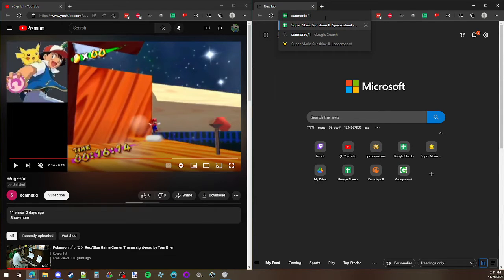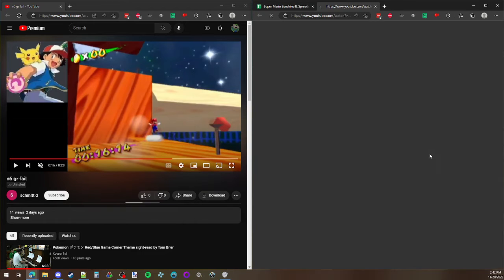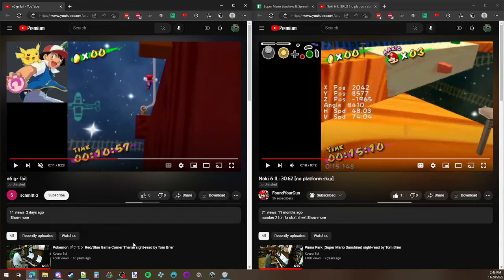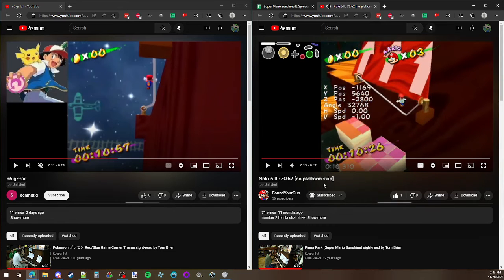How to Find Timeloss and Optimize your Levels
A quick tutorial explaining my process for comparing and optimizing ILs

Optimization isn't just about saving frames - often times you're losing a big chunk of time to one thing that you just...didn't know about! So how do you find where that is?